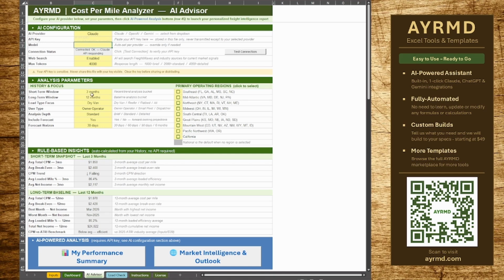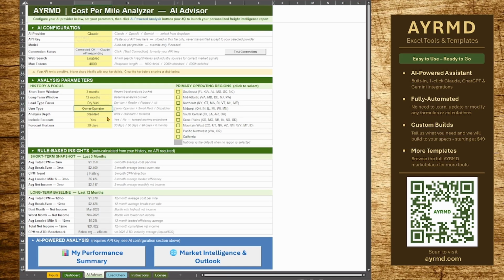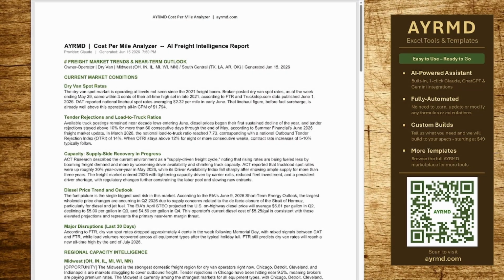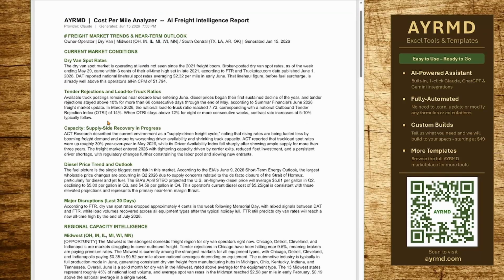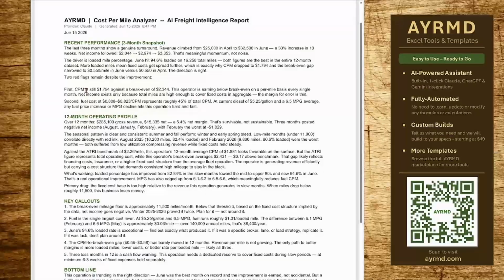AYRMD CPM Analyzer – AI Advisor Overview | AI-Powered Trucking Tool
In this short walkthrough, we cover the AI Advisor inside the AYRMD Cost Per Mile Analyzer — your built-in advisor that analyzes your actual cost data and pulls live market intelligence to help you make smarter decisions on the road.

Two AI buttons, two powerful outputs:
🔵 Performance Analysis — reviews your cost profile using your own data
🟢 Market Intelligence — searches live market conditions for context and benchmarks

🚛 Built for owner-operators and small fleet managers
🤖 No spreadsheet expertise needed — the AI does the heavy lifting
📊 Know your real cost per mile in minutes, not hours

AYRMD builds AI-powered tools for trucking professionals.